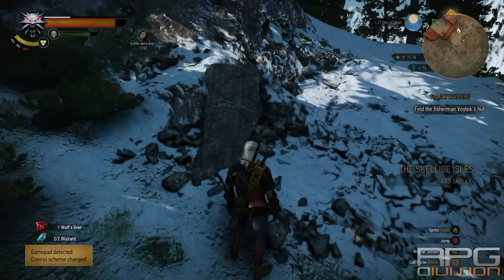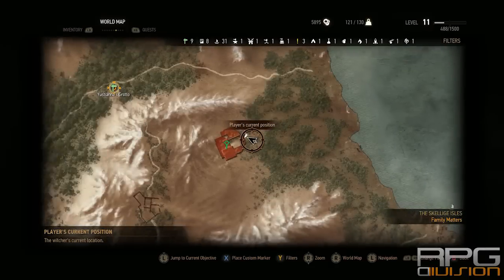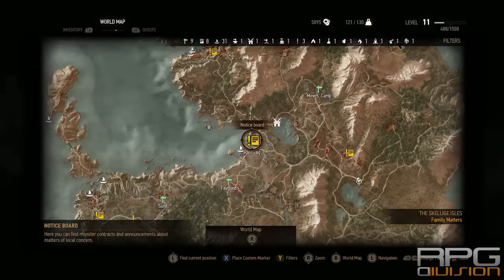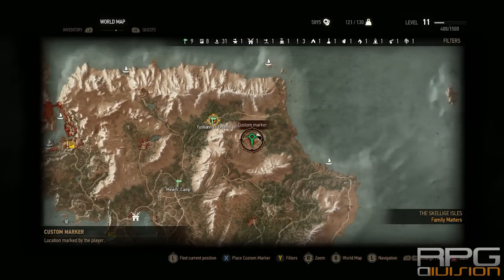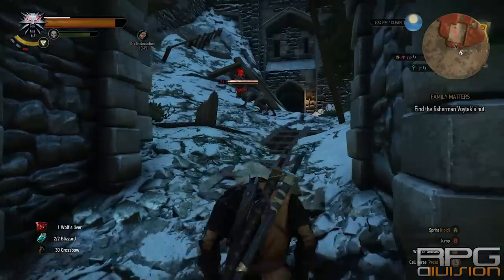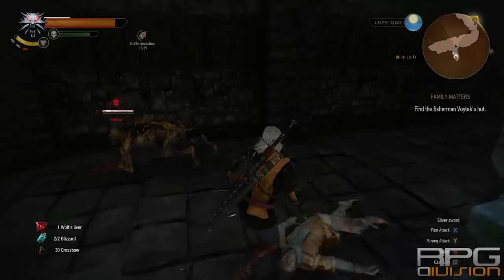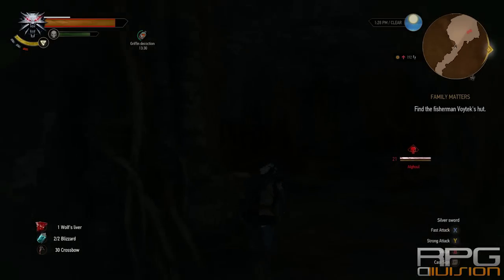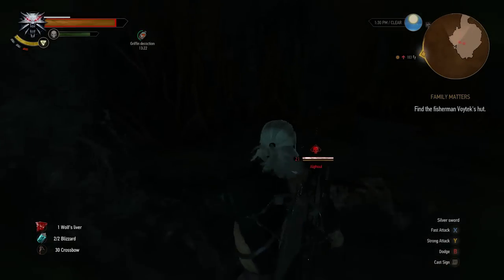Witcher 3: The Wild Hunt - Enhanced Ursine Silver Sword Diagram Location (Bear School Gear)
The Witcher 3: Wild Hunt is a story-driven, next-generation open world role-playing game, set in a visually stunning fantasy universe, full of meaningful choices and impactful consequences. In The Witcher, you are a professional monster hunter, tasked with finding a child of prophecy in a vast open world rich with merchant cities, dangerous mountain passes, and forgotten caverns to explore.